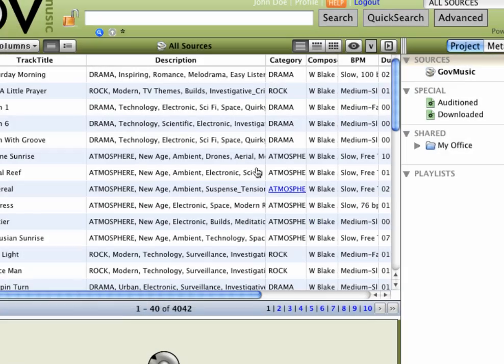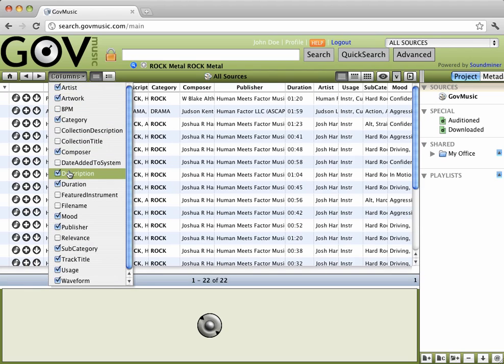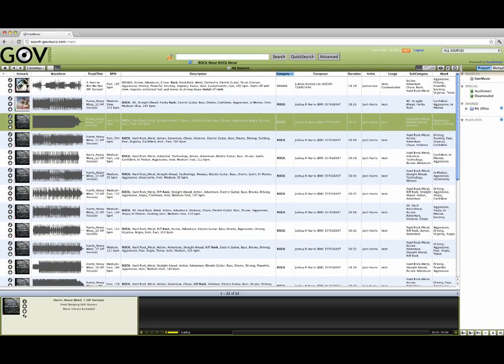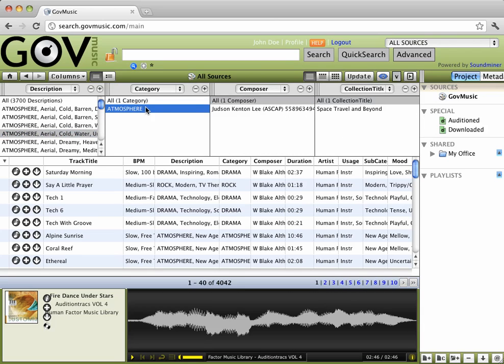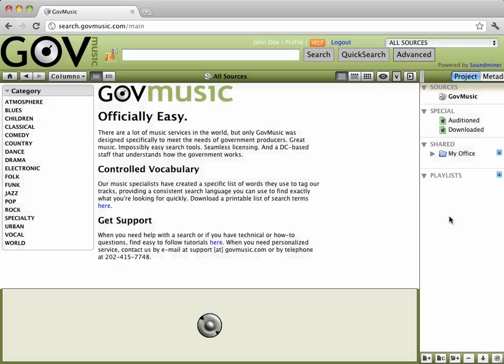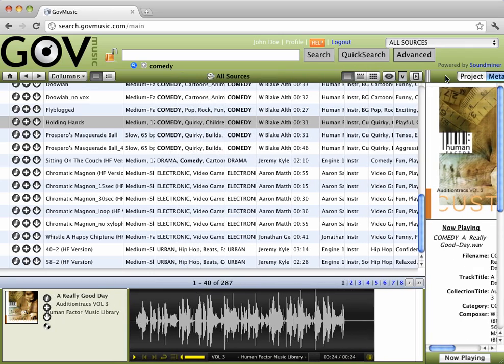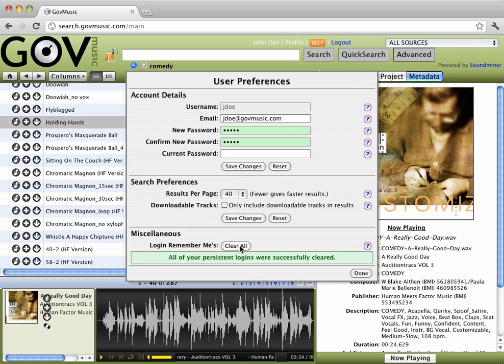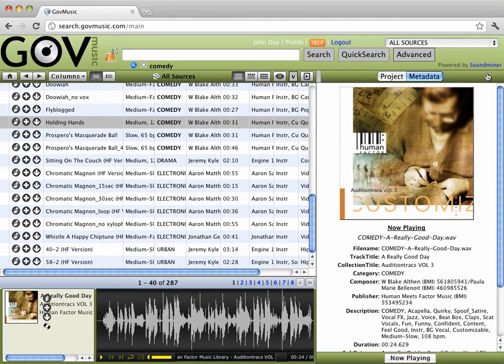Interface Layouts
Interface Layouts.mp4